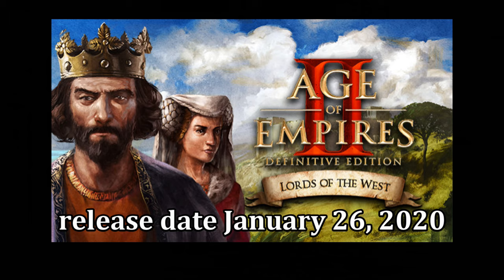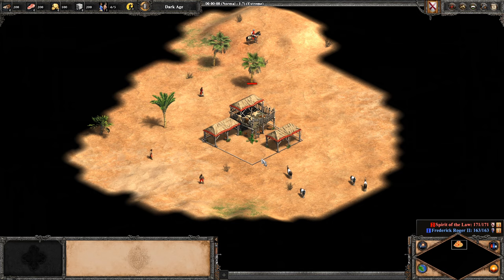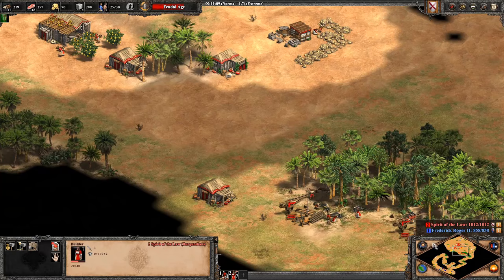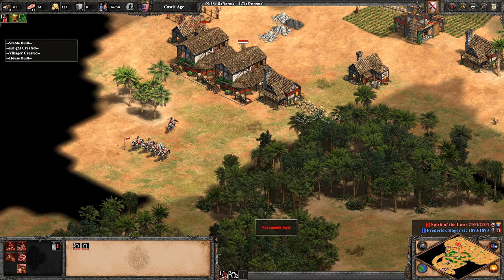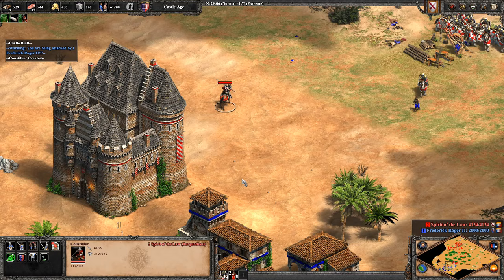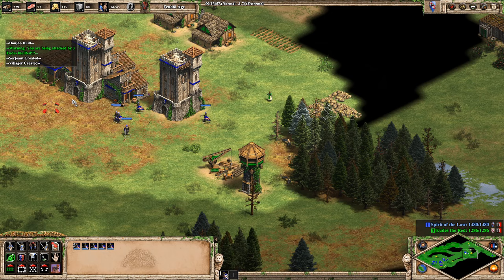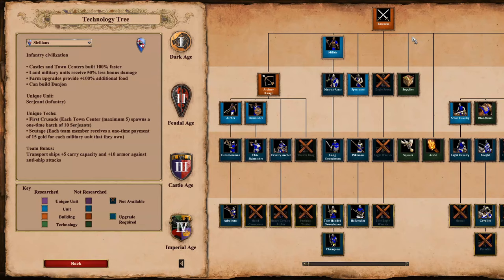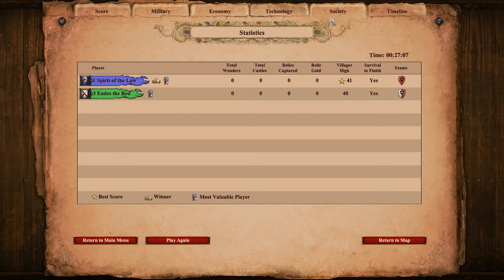First Games with Burgundians and Sicilians!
Two brand new civilizations are being added to Age of Empires 2 Definitive Edition in the Lords of the West expansion. Let's check 'em out!

0:00 Bonuses & Tech Trees
4:15 Burgundians
18:12 Sicilians